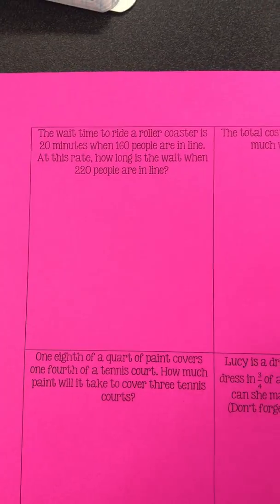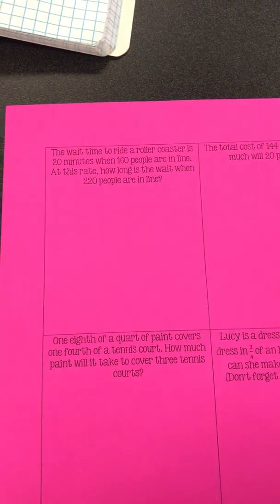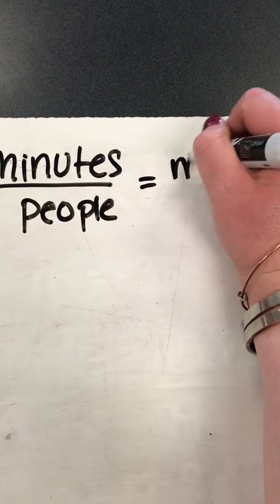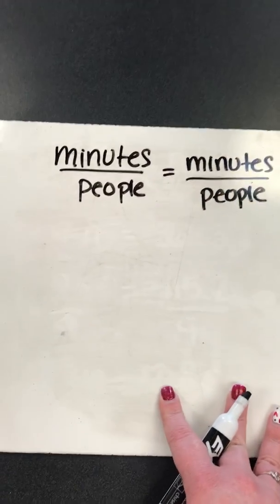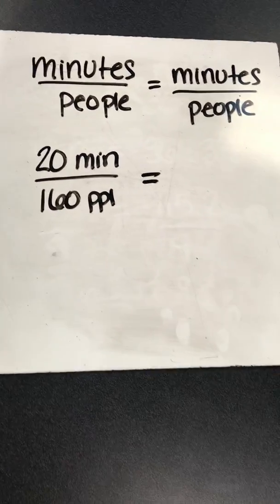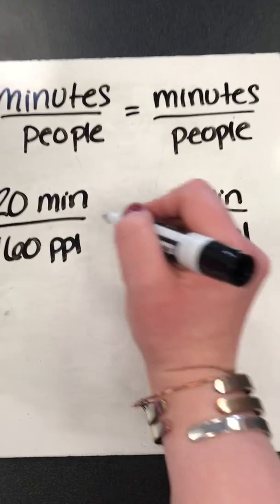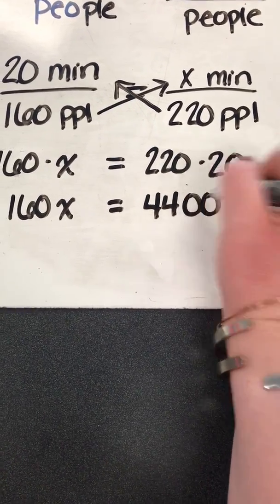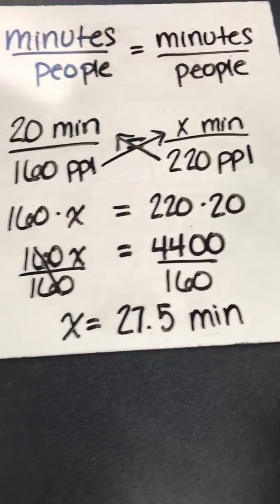Proportions Word Problem #1